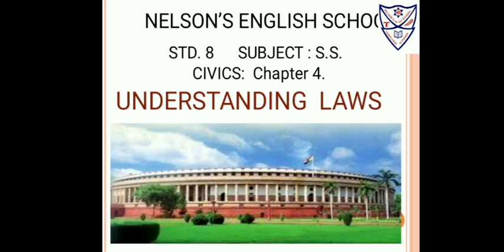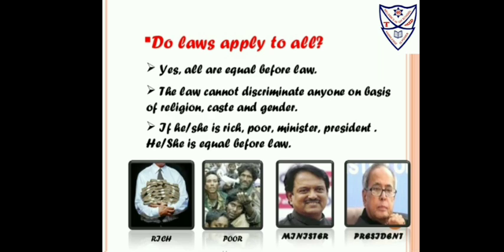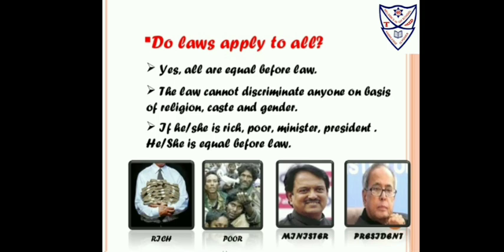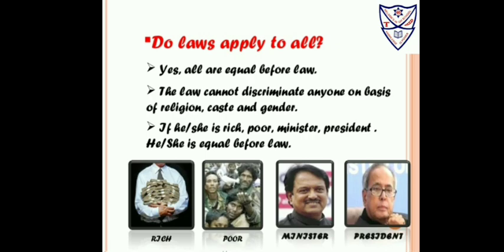Std VIII Civics Chapter 4 Understanding laws